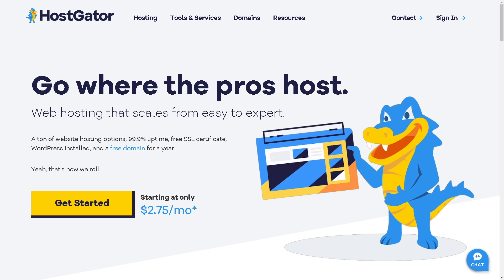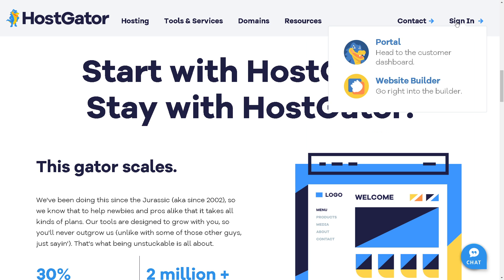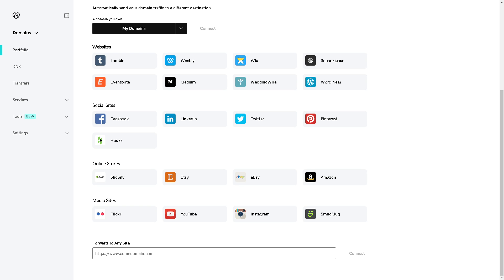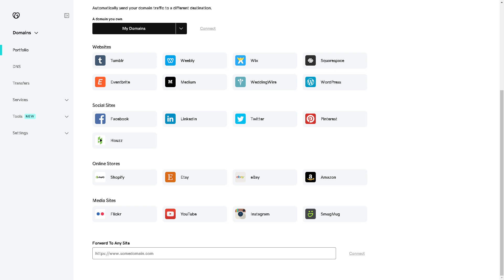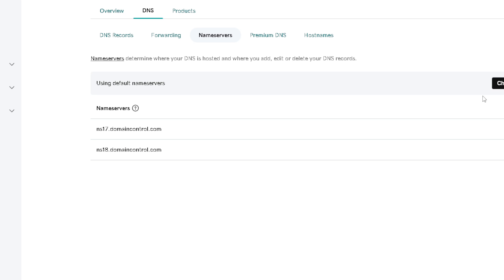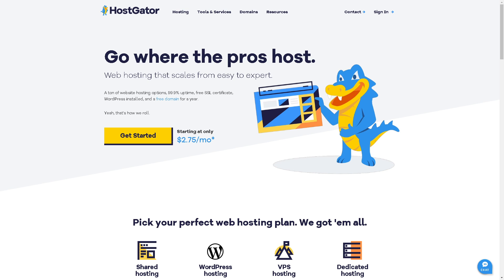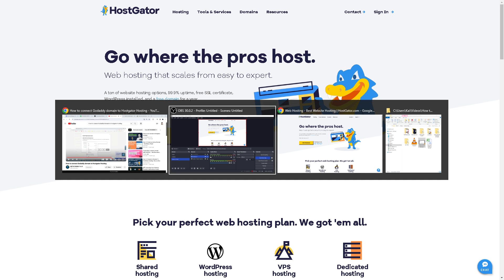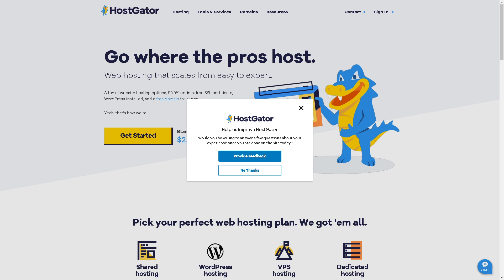How to Connect Godaddy Domain to Hostgator Hosting (Full 2024 Guide)